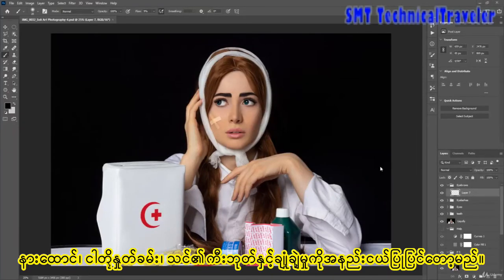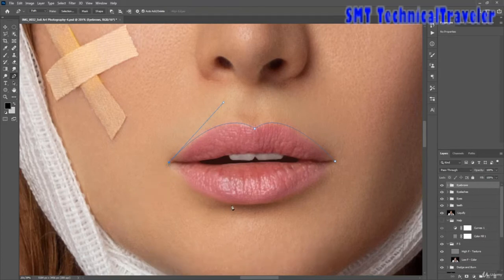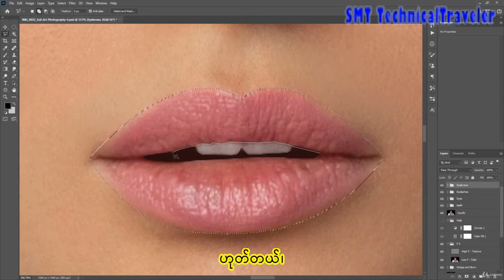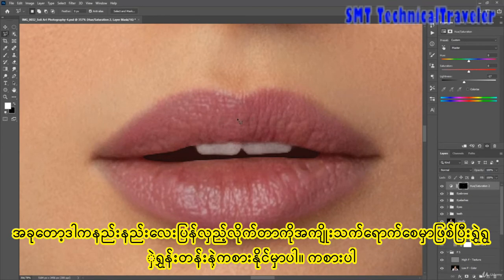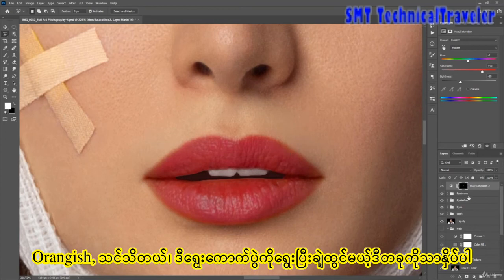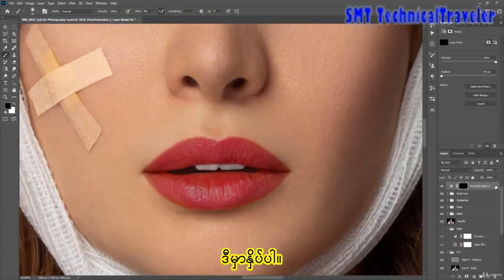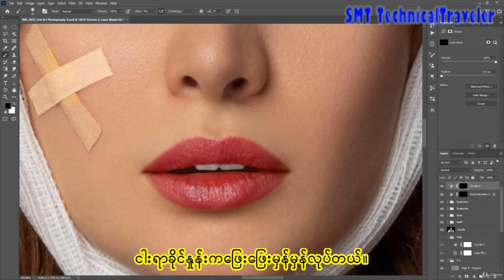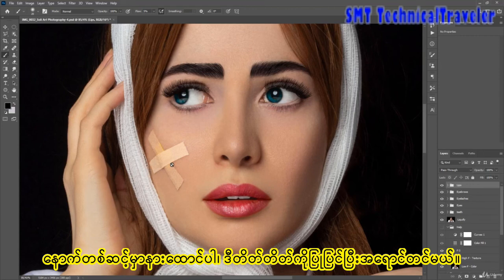5 Lips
5. Lips